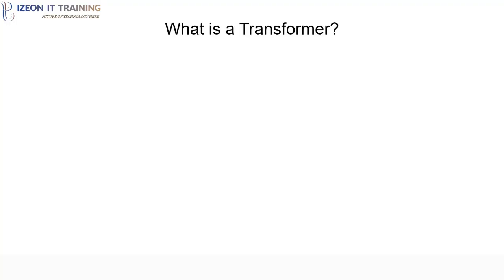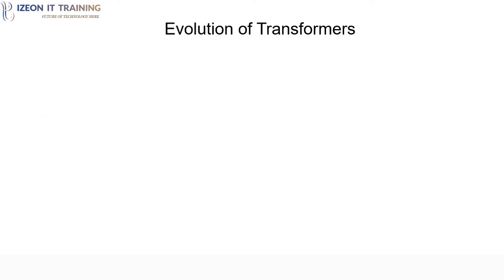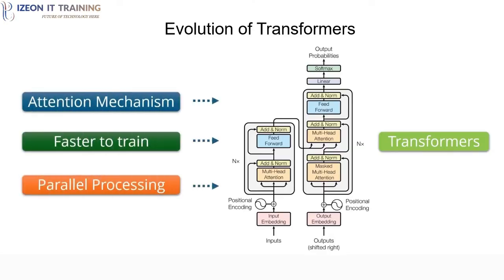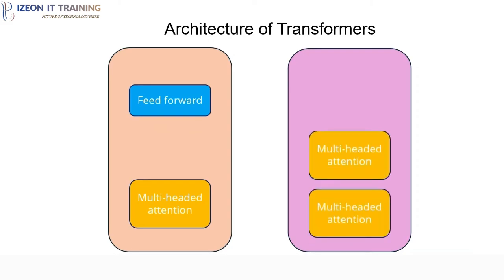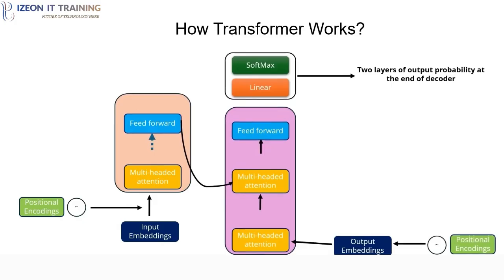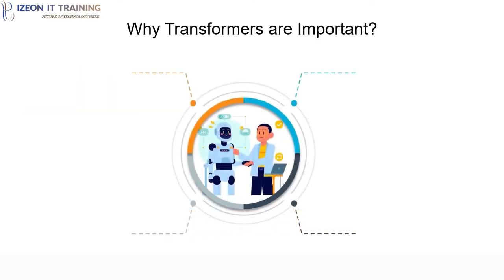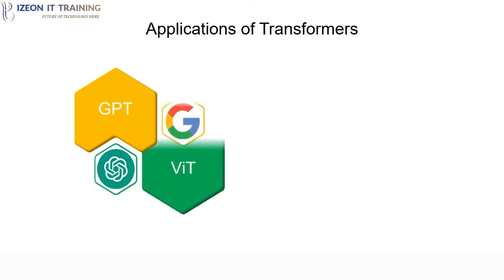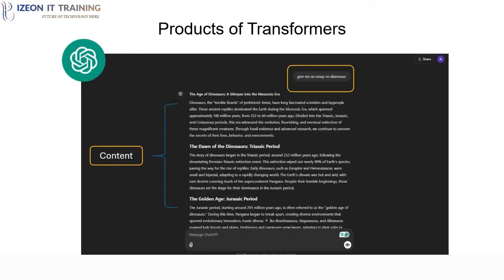08 - Transformers Explained Using Generative AI (agentic AI)